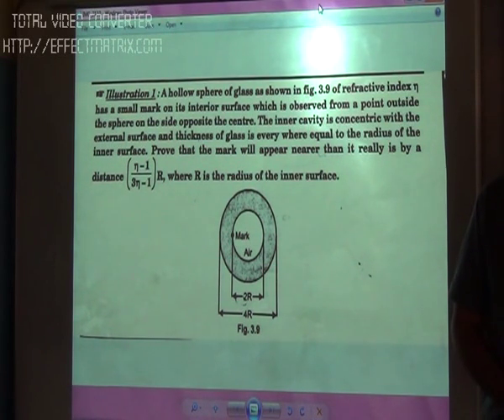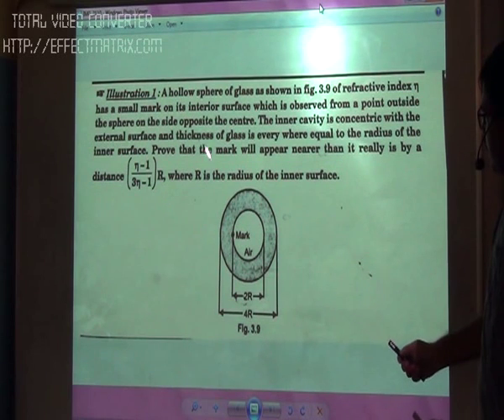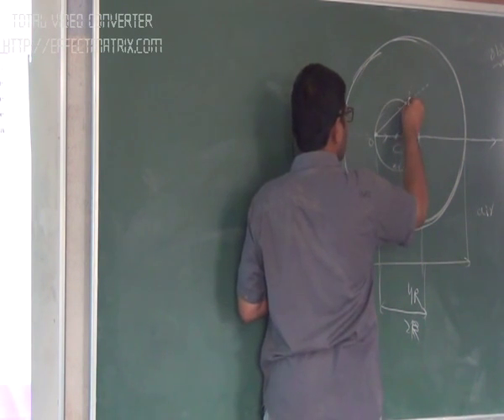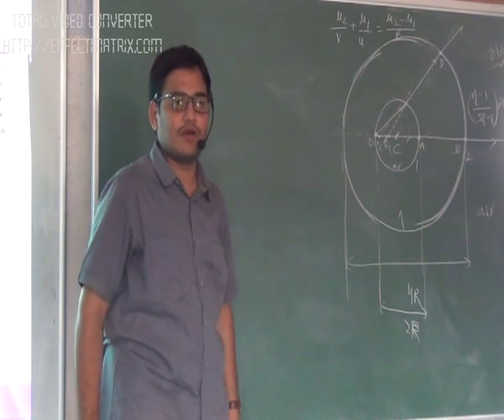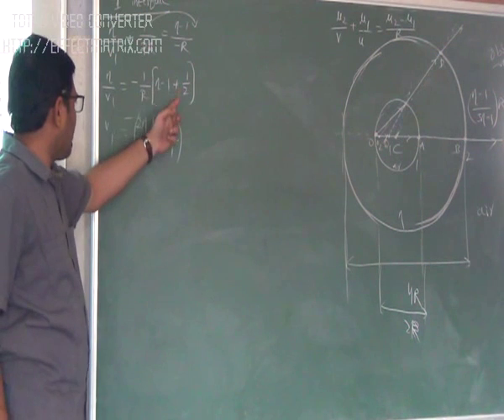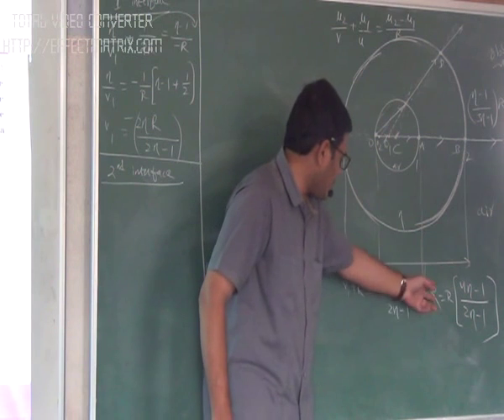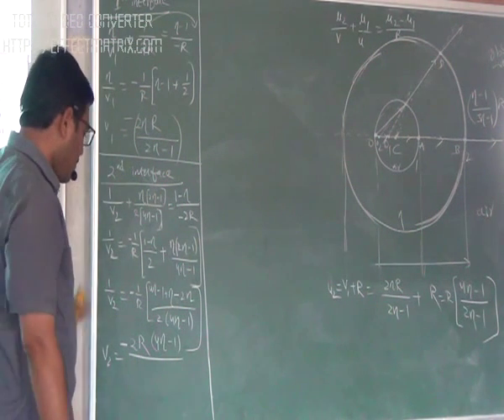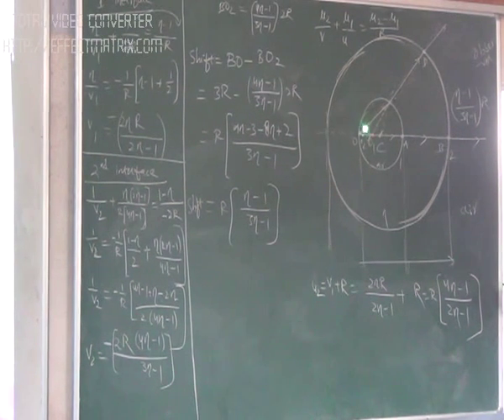IIT JEE PROBLEMS 1 ON REFRACTION AT CURVED SURFACE BY VAMSI